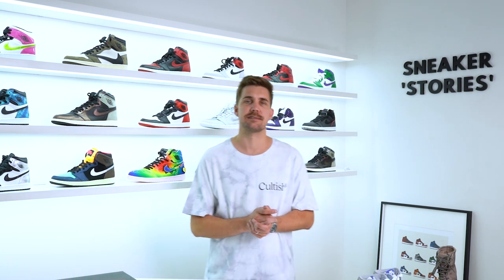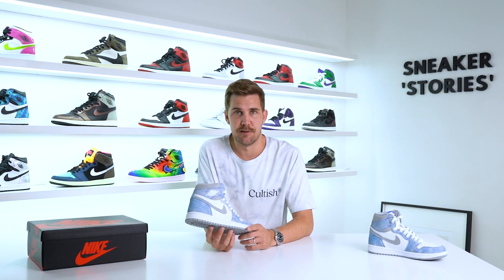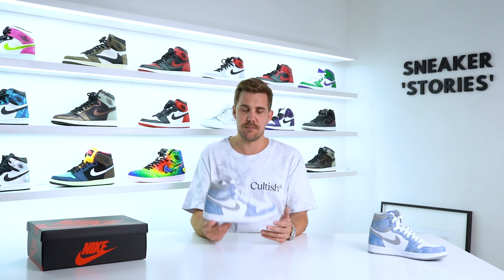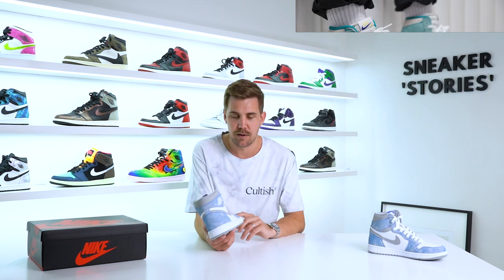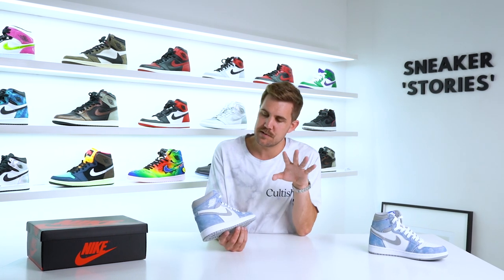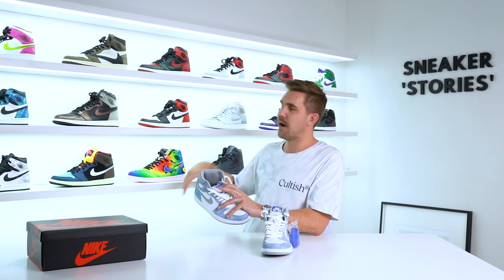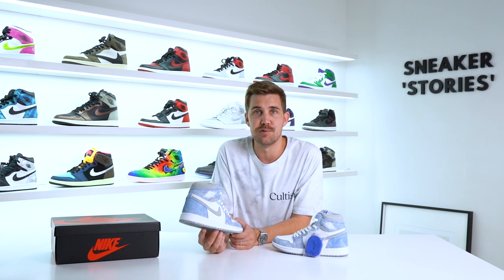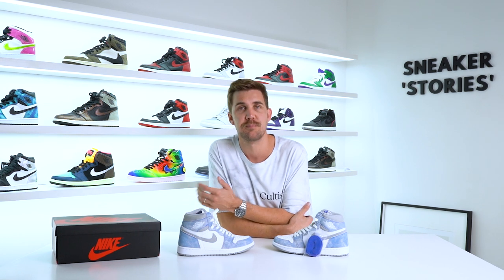Nike Air Jordan 1 High 'Hyper Royal' (Review)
On Wednesday 21 April, the sneaker community showed up in insanely high numbers across multiple outlets for a chance to get their hands on the Nike Air Jordan 1 High 'Hyper Royal', but due to the usual limited supply, many left empty-handed.

With the pair harboring high resell value, we see if they are worth it the spend in today's review!

@story.capetown (SHOP)